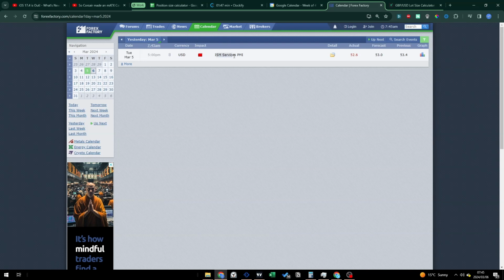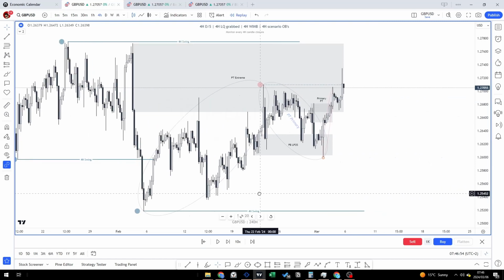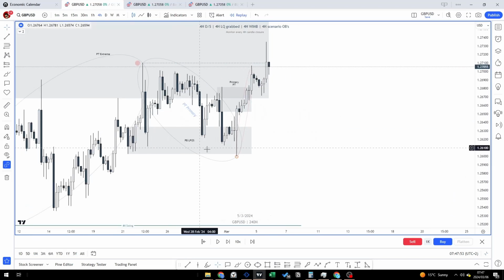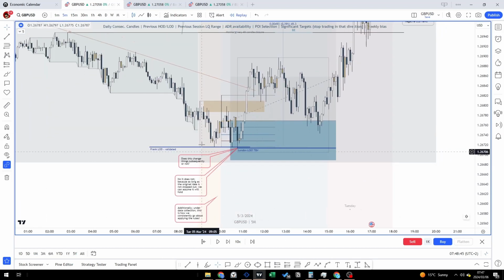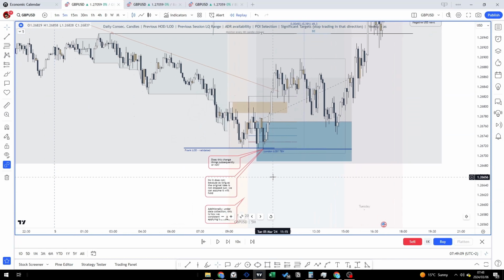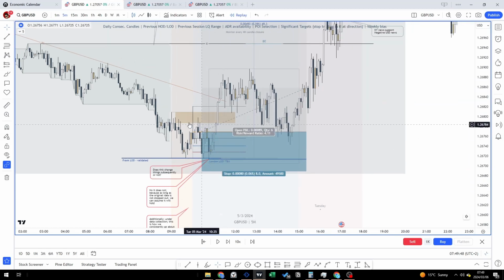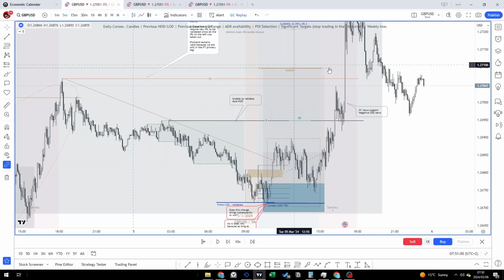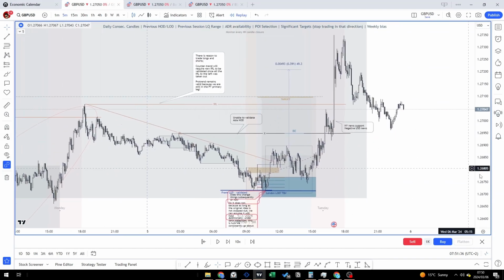End of Day Roundup | 4R | 2024-03-05 | GBPUSD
End of day markup and review of GBPUSD
| GBPUSD: 4R (1W)

The idea is to determine if you missed anything during your live trading and identify gaps in the trade plan that need to be filled.

Lesson of the day: Just continue executing. no matter what.